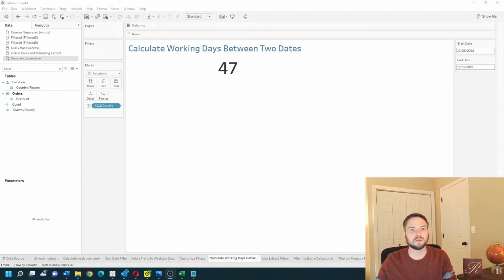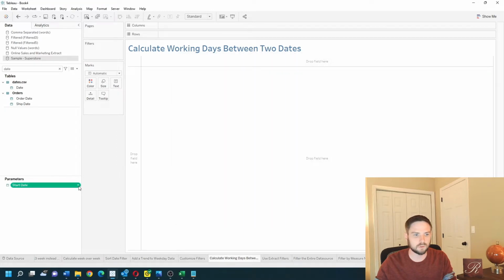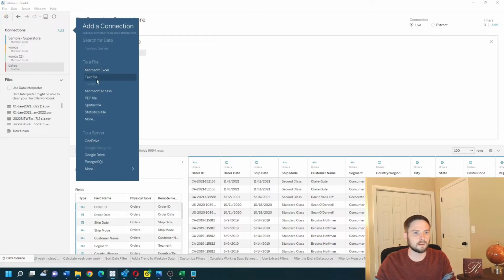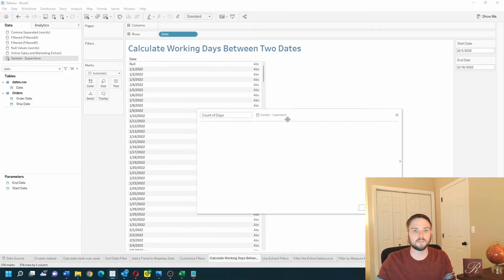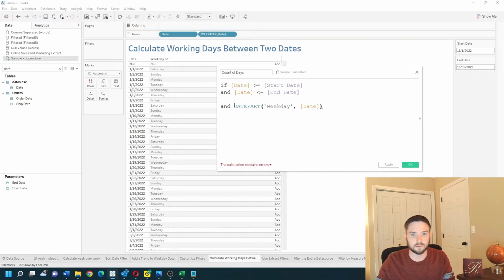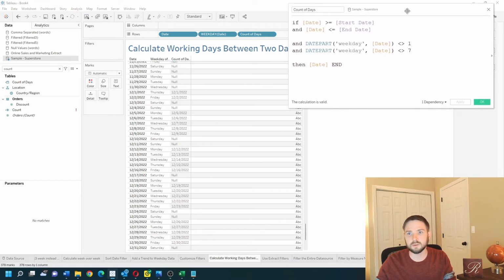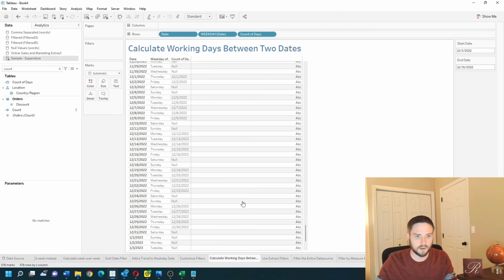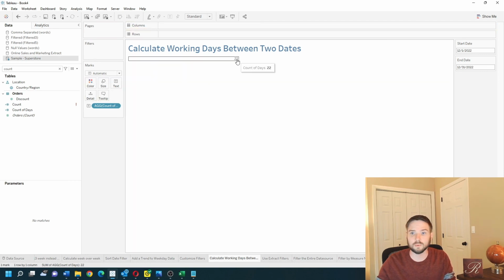How to Calculate the Number of Working Days in Tableau Using Parameters and Calculated Fields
Subscribe How do you calculate the number of working days between two dates in this example I have a parameter showing start date and a parameter for end date there are 47 working days between the 26th of October and the 31st of December let’s take a look at how to do this in tableau foreign
Start by creating parameters so I’m going to create a parameter for start date
Make it a date and let’s just do 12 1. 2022. Click ok and duplicate that and change it to end date
And make it 12 31.. Okay. Now to make this count work you may need to make sure you have a date a record for every single date within that range I have a date table that looks just like this you have one record for every date I’m gonna have to join that into my data in tableau says double click on my data go into my data table I’m gonna add the dates table open that we’re going to join it in on date so I have order date equals date I’m gonna do a full outer because I want there to be a date a record for every date in this range.
Let’s go over to our sheet. Start by dragging this new date field from your date table onto Rose and change it to exact date and let’s make this discrete. To add my start and end date to The View
I’m going to start writing a calculation. Create a calculated field and let’s start simple called count of days
It’s gonna be an if statement if date make sure you use the date from your date table is greater than or equal to start date and date is less than or equal to end date.
I’m gonna do a lot of and clauses here and it’s not a weekend let’s take a copy of date by holding Ctrl I’m dragging it to the right I want to change this to weekday so we can see what we’re doing
So I want to test if weekday of date and just drag that in is not equal to 1 which is Sunday and
Weekday is not equal to 7 which is Saturday let’s just add date. Here so if it matches all of this then we’re going to Output date click apply and put count of days into the view. So we can see what we’re doing
Scroll down to the bottom here. And you can see that all these are populated except for weekends
Holidays are a bit more tricky you have to hard code them
Change this then to an if it matches all of this they’re going to test if date is in one of the holidays so let’s just start taping one holiday so uh December 25th 2012. So now we’re testing if date is in one of the holidays you can add commas and add more dates then no else date and we can remove this then clause for now. And then either then here click apply.
Okay and you can see everything is null if it doesn’t count if it’s in a holiday or if it’s on a weekend it shows up as null let’s go back into our account field. And change this I want to adjust it to count distinct of all of these values it’s going to change my aggregation so it’s going to break click OK anytime you see a red pill remove it and drag it back in.
Let’s put it on label now we have a 1 for each day that we want to count and I don’t need date or weekday anymore and you can see the count of days is 22. And I could change this to adjust the count of days hope this helps